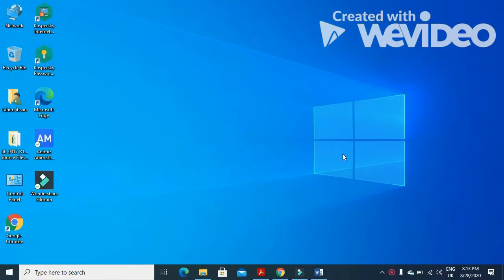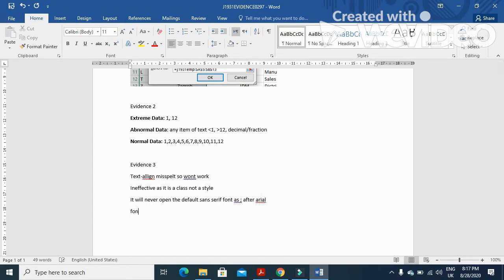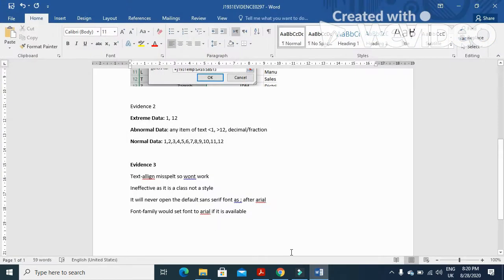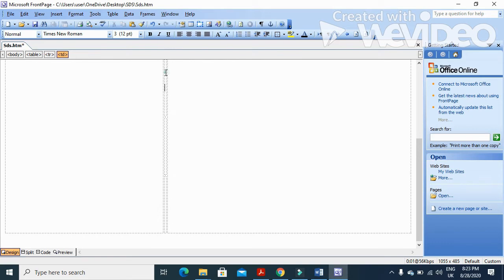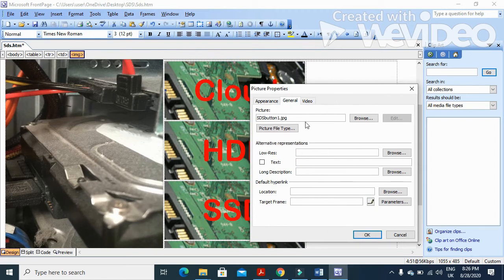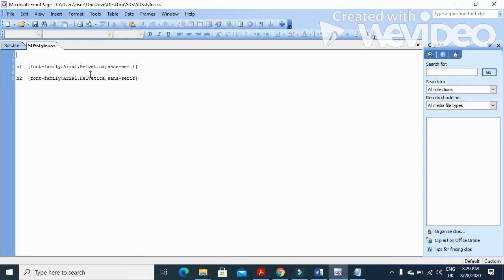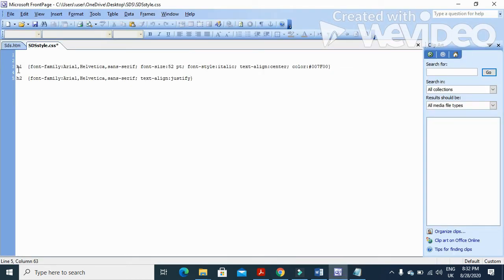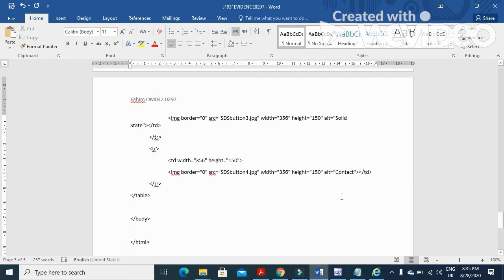IGCSE ICT 0417/P31/2019 May - June (web page)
Also check